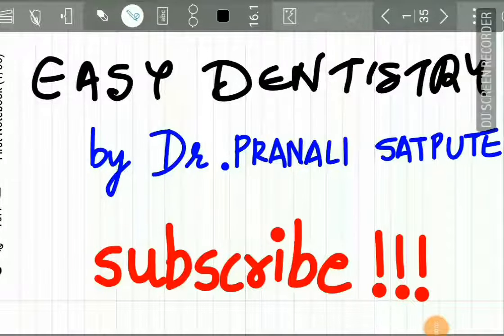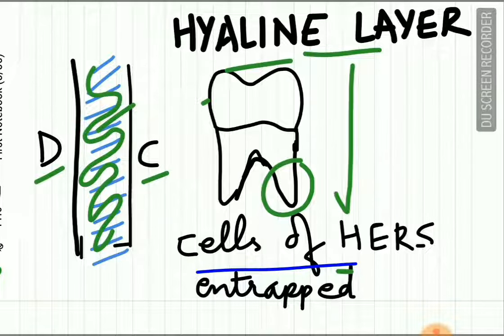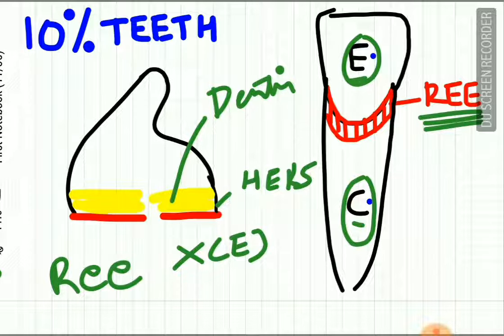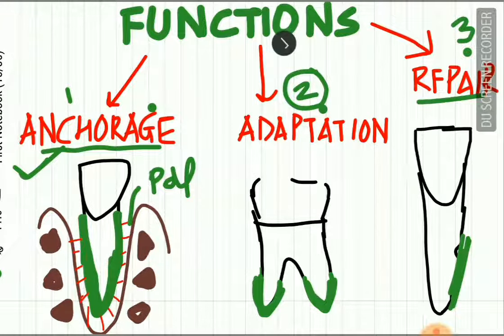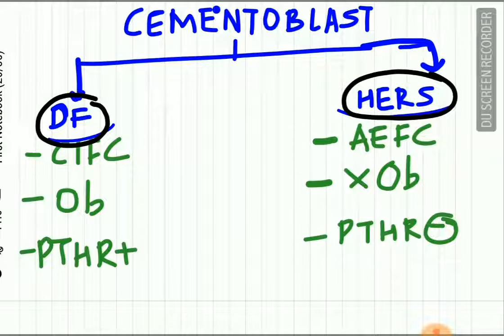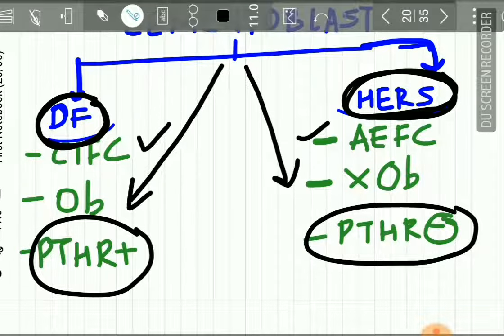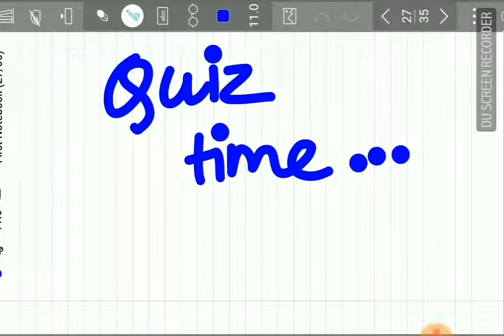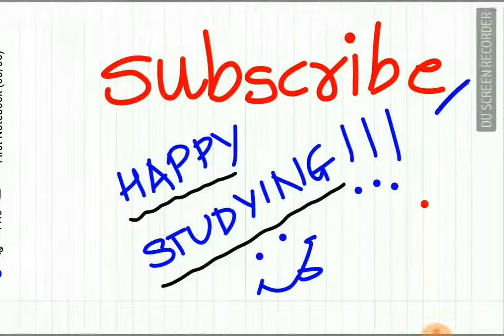Cementum Part 2: Cementogenesis